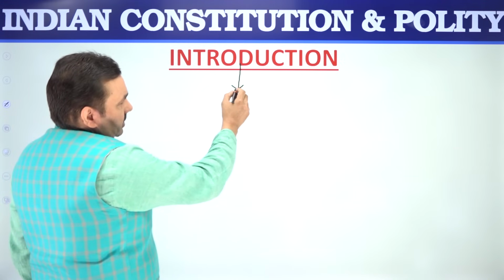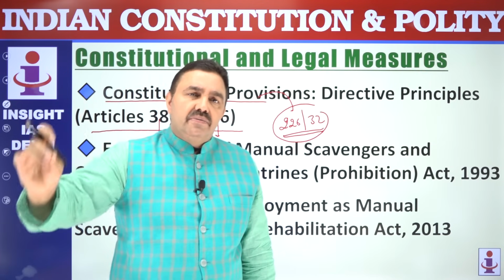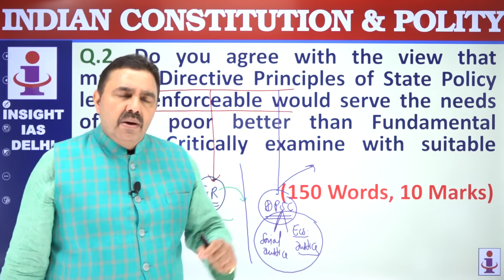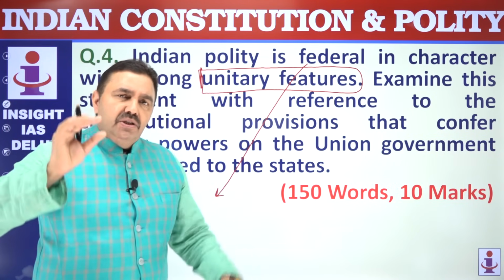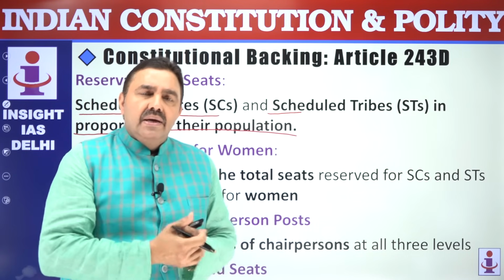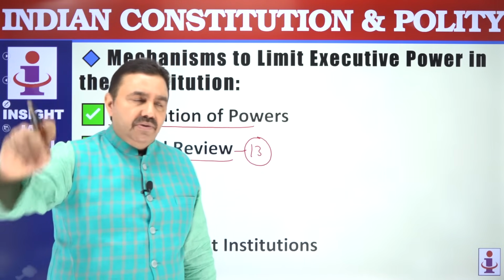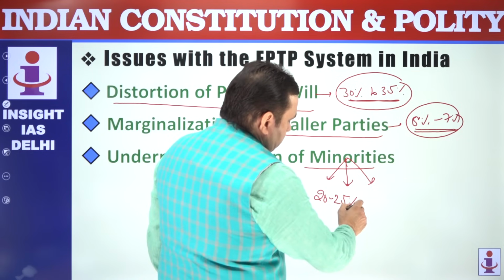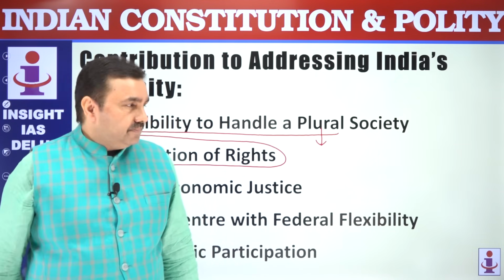INSIGHT GS Prism Test Discussion | MTS-2: Indian Constitution and Polity | By S. Baliyan Sir